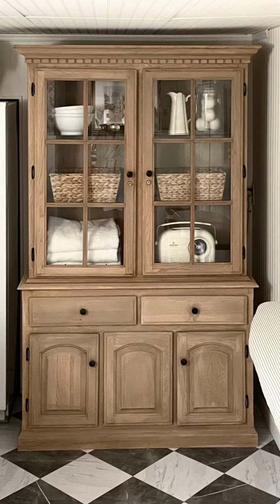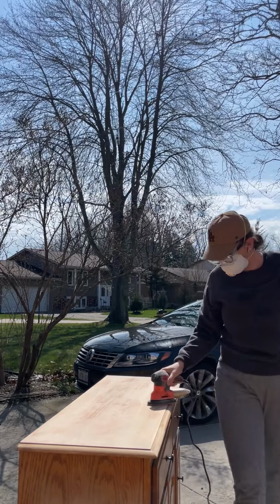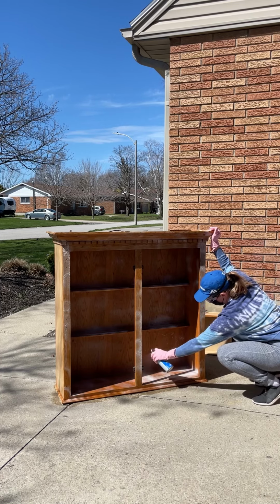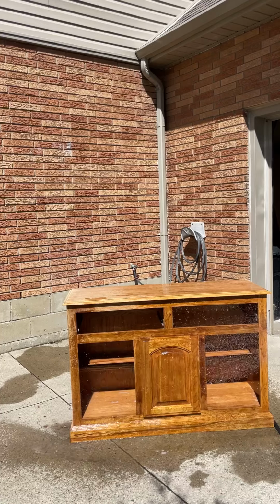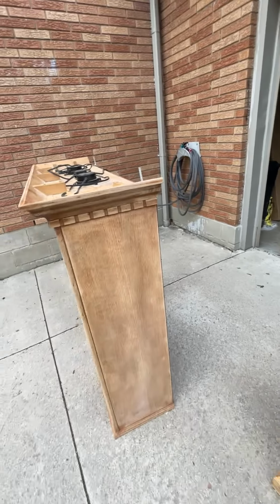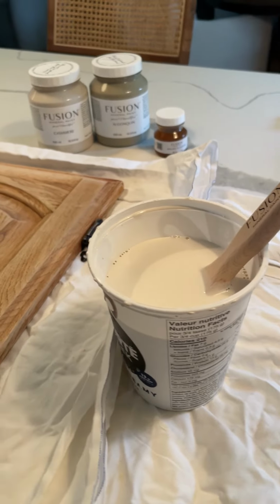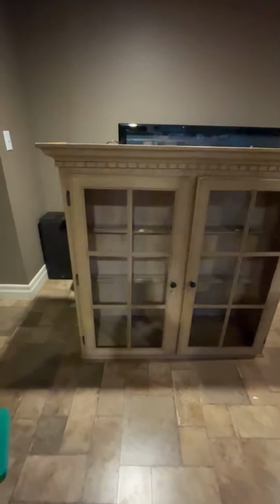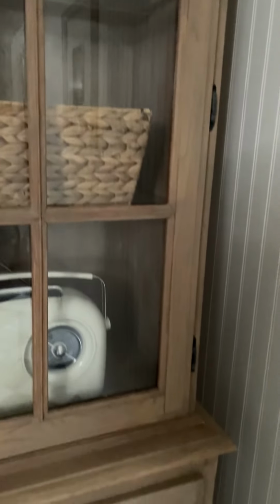Let me show you how to save thousands with this furniture refinishing DIY!!!!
You asked for it. Here is my step by step video how you can refinish your furniture piece confidently yourself!

Products used:
Electric Sander
Easy off oven cleaner/Heavy Duty.
Gloves
Mask
Safty glasses
Paint brush
80/120/220 sandpaper
Fusion Paint
Dry Microfiber cloth (used wile sanding)
Bucket, Soap, Spunge